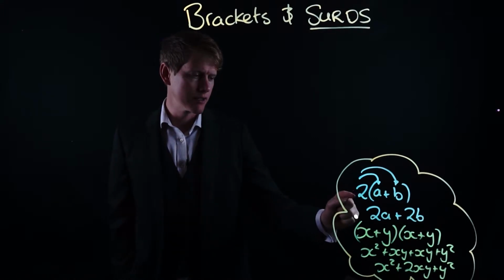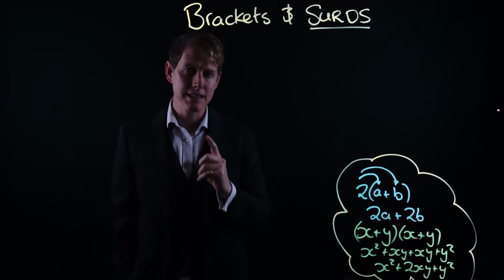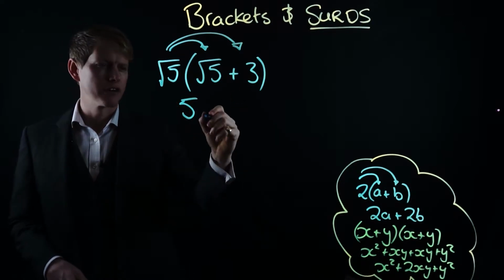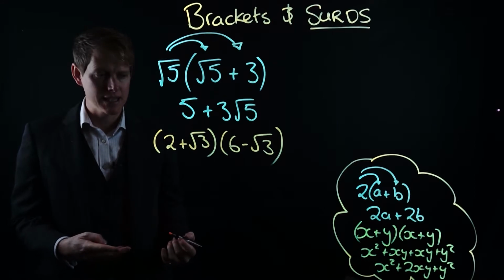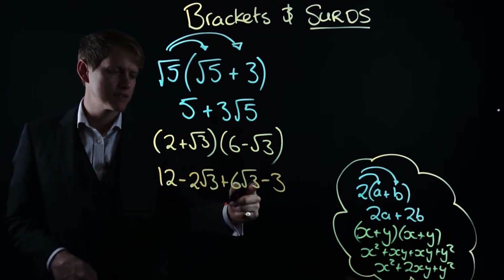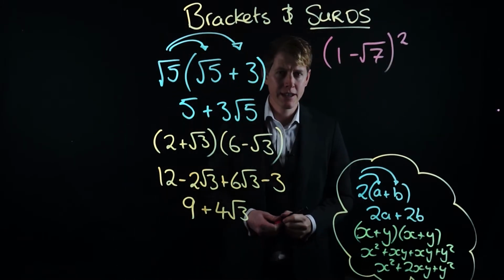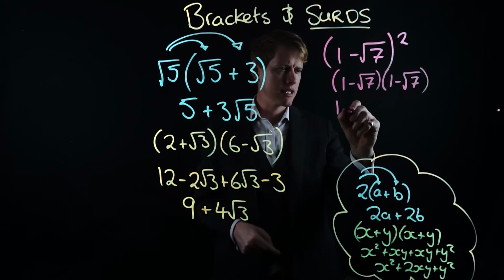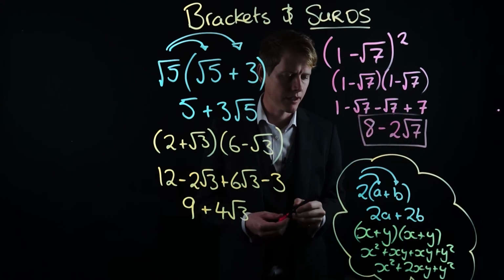Brackets and Surds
Whaaaat!!!? Brackets and Surds!!!

Yup! and by the end of this video you will see how easy they can be! Enjoy..